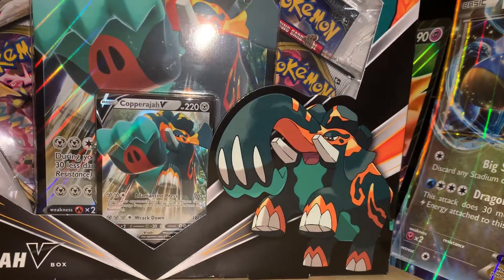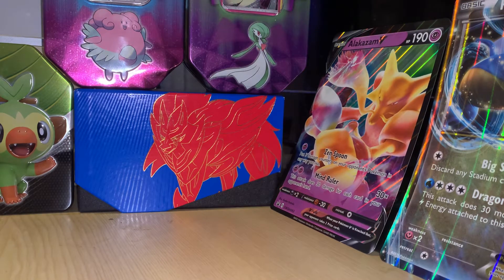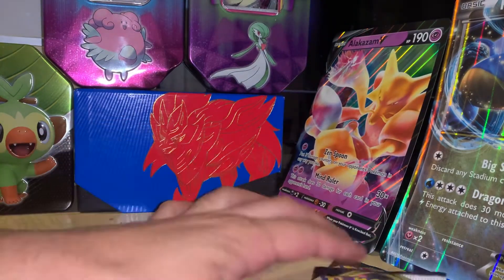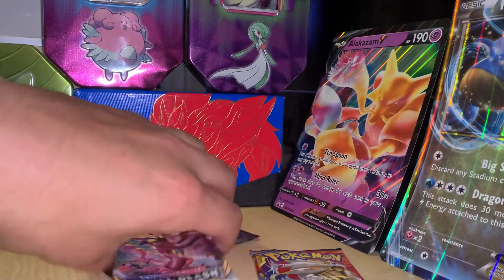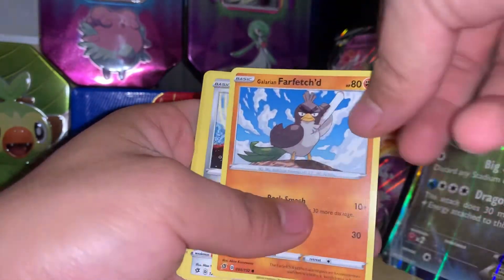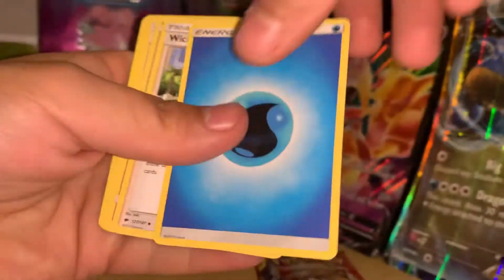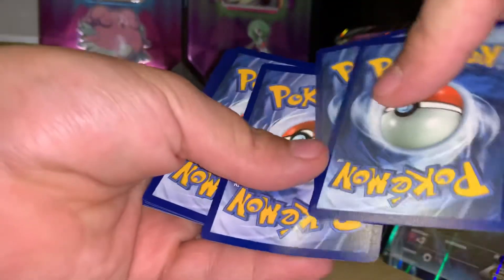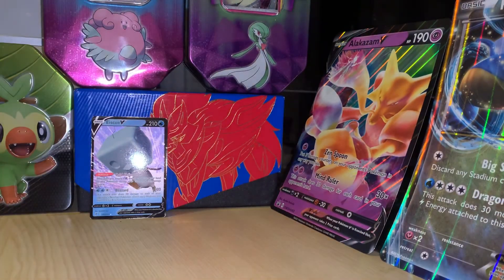Opening a Copperjah v box in 2021!!!